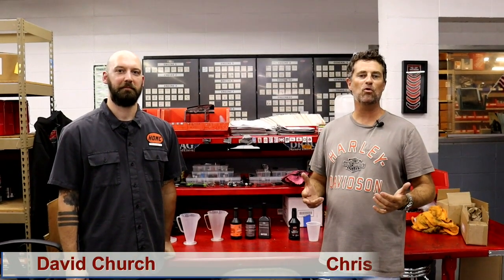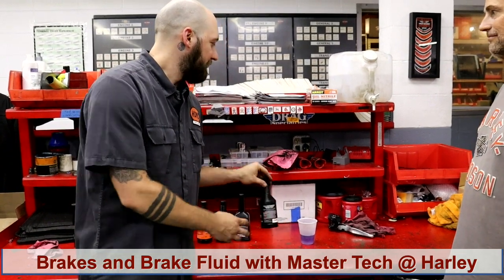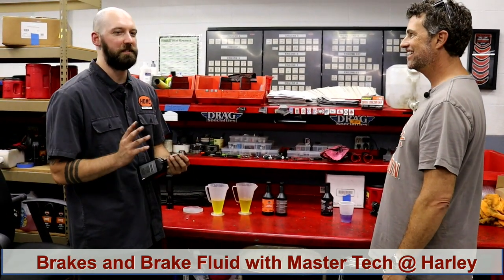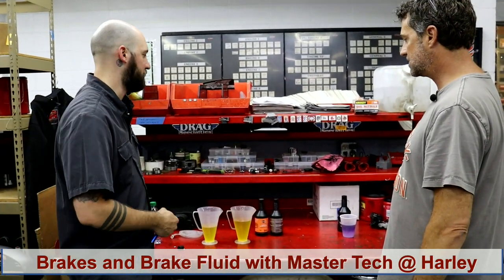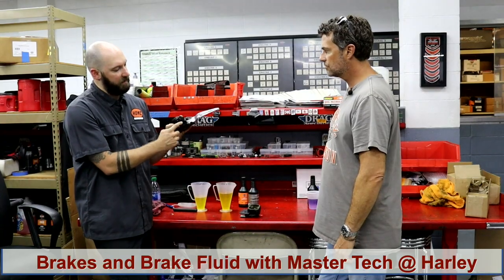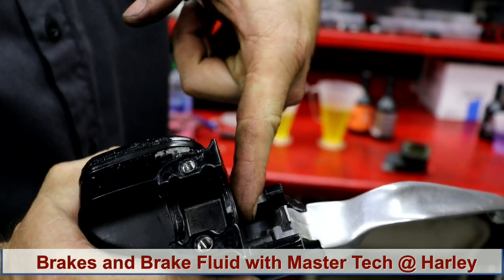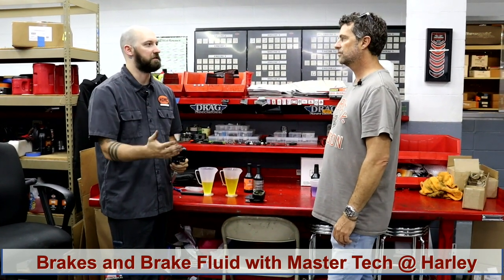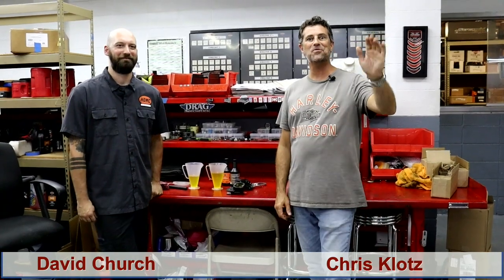Tip#3: Harley-Davidson Master Tech, David Church, provides valuable insight on brake safety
Episode 3: Brakes, brake fluid, corrosion, what to watch out for and more. Pensacola Harley-Davidson Master Tech, David Church, offers great advice on motorcycle maintenance and safety.

Stevenson and Klotz is dedicated to the highest client service and customer satisfaction. We have incorporated this belief into our firm’s core values. We don’t practice law the same way lawyers did 100 or even 10 years ago. In this new age, a new type of law firm is needed. Laws are constantly changing. The practice of law is continually adapting to new technologies. Lawyers no longer have a monopoly on legal research and knowledge. Clients can find forms online, and anyone can do some basic legal research on the Internet now. With today’s fast-paced changes and readily available information, clients need lawyers who can keep up with the times.

Despite the vast available knowledge and seemingly unlimited legal information at someone’s fingertips, only a lawyer can give legal advice. Only a trained lawyer can skillfully argue for a client in court. You want a lawyer that is experienced in the courtroom and can tell you what to expect as your case progresses in the system. At Stevenson Klotz, our lawyers regularly practice in state and federal courts in Florida, Alabama, and Mississippi. Our vision centers on providing excellent service to our clients and getting the absolute best results we can. We are a small law firm that takes on big cases with the attention and satisfaction you should expect in difficult times.

We practice with integrity knowing that with today’s technologies, clients are more involved than ever in their cases. Our aim is to make the legal process simpler for our clients to understand. With so much information available, we know it is hard to make decisions. We look forward to working with people who face what may seem to be overwhelming adversity. Our goal is to guide our clients through difficult times and help them make good decisions that will affect their lives. Any lawyer can print a form or look up the law, but a good lawyer knows how to relate to their clients and how to fight for them in the courtroom.

Come visit Pensacola Personal Injury, Car Accident, and Criminal Defense Lawyers:
Stevenson Klotz Law Firm

Pensacola (/ˌpɛnsəˈkoʊlə/) is the westernmost city in the Florida Panhandle, approximately 13 miles (21 km) from the border with Alabama, and the county seat of Escambia County, in the U.S. state of Florida.[9] As of the 2010 census, the city had a total population of 51,923,[10] down from 56,255 at the 2000 census. Pensacola is the principal city of the Pensacola metropolitan area, which had an estimated 461,227 residents in 2012.[11]

Pensacola is a sea port on Pensacola Bay, which is protected by the barrier island of Santa Rosa and connects to the Gulf of Mexico. A large United States Naval Air Station, the first in the United States, is located southwest of Pensacola near Warrington; it is the base of the Blue Angels flight demonstration team and the National Naval Aviation Museum. The main campus of the University of West Florida is situated north of the city center.

The area was originally inhabited by Muskogean language peoples. The Pensacola people lived there at the time of European contact, and Creek people frequently visited and traded from present-day southern Alabama. Spanish explorer Tristán de Luna founded a short-lived settlement in 1559.[12] In 1698 the Spanish established a presidio in the area, from which the modern city gradually developed. The area changed hands several times as European powers competed in North America. During Florida's British rule (1763–1781), fortifications were strengthened.

It is nicknamed "The City of Five Flags", due to the five governments that have ruled it during its history: the flags of Spain (Castile), France, Great Britain, the United States of America, and the Confederate States of America. Other nicknames include "World's Whitest Beaches" (due to the white sand of Florida panhandle beaches), "Cradle of Naval Aviation", "Western Gate to the Sunshine State", "America's First Settlement", "Emerald Coast", "Red Snapper Capital of the World", and "P-Cola".